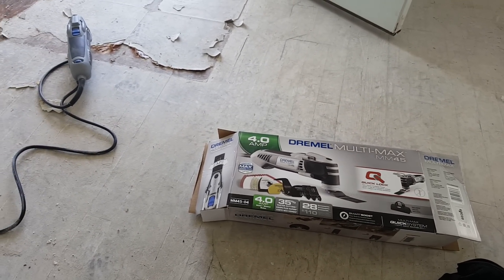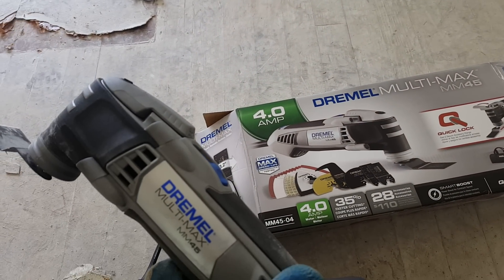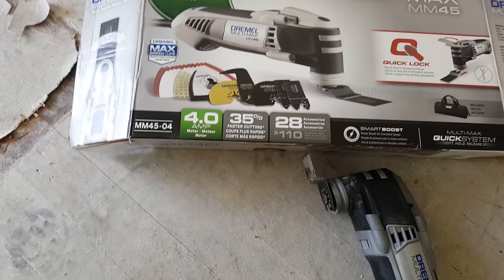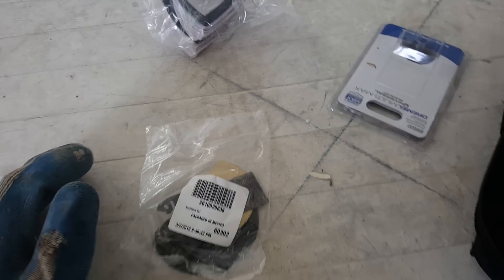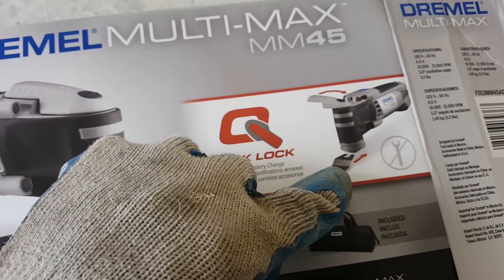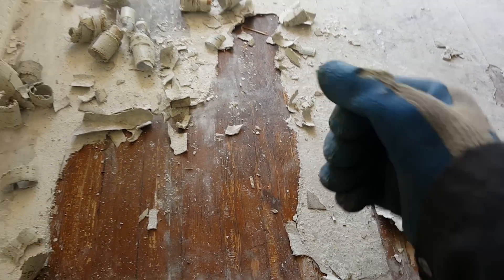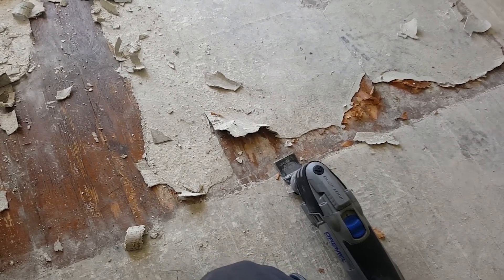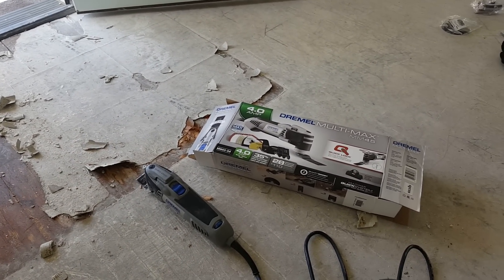Tool Review : ( Part 1) 4.0 Amp Electric Dremel Multi Max Scraper Tool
This tool is so cool. Gets into spots other cutters can't. I will try to scrape paint off a car and see how that goes.